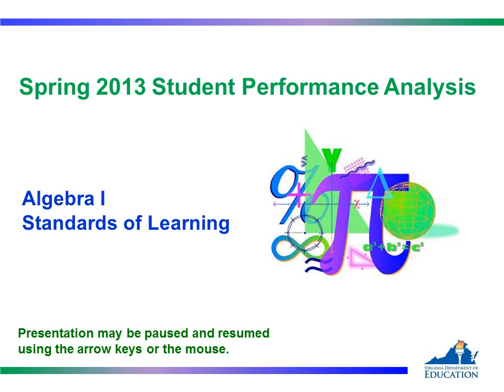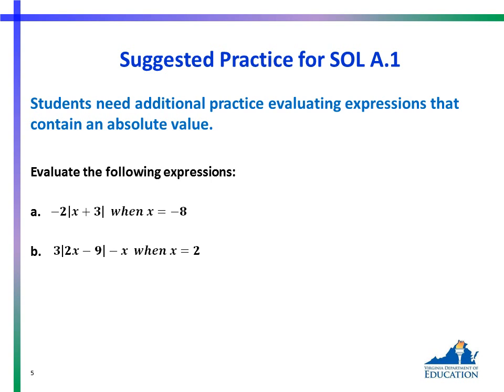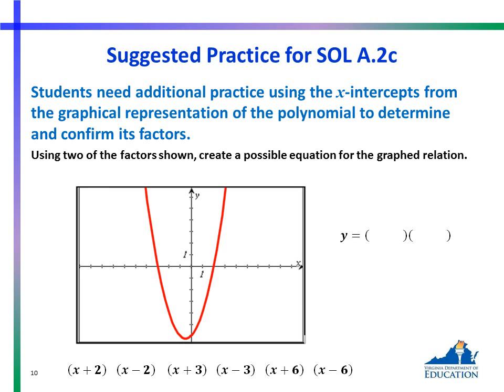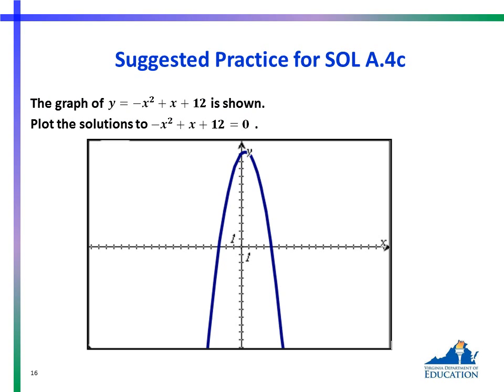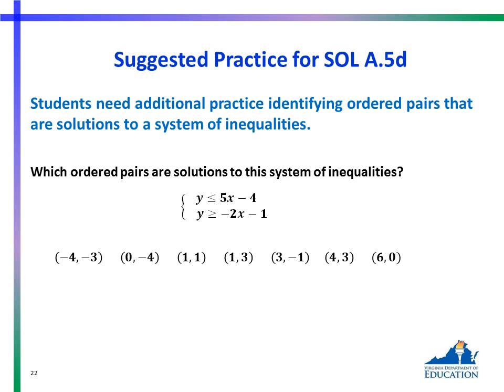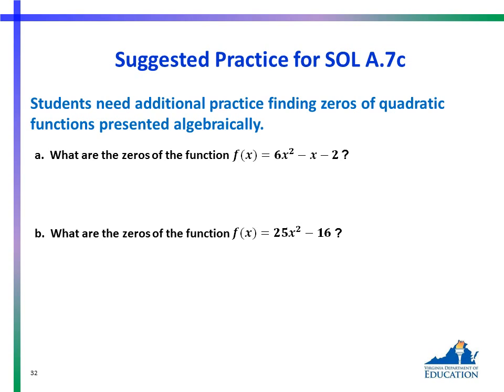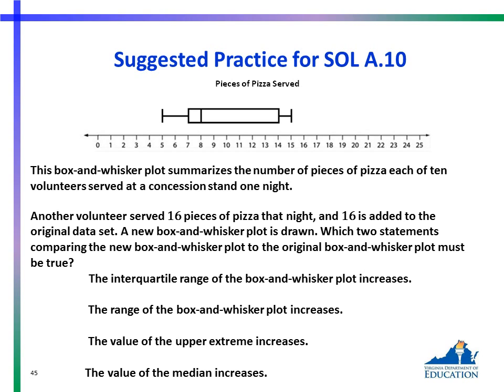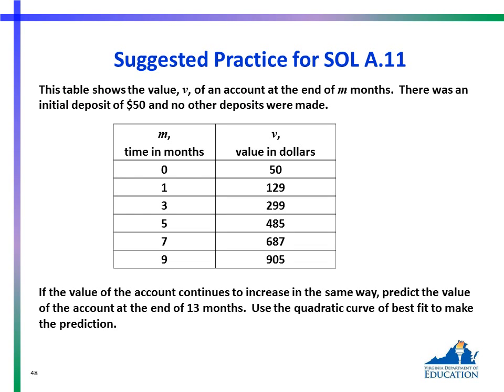VDOE Guided Practice Problems